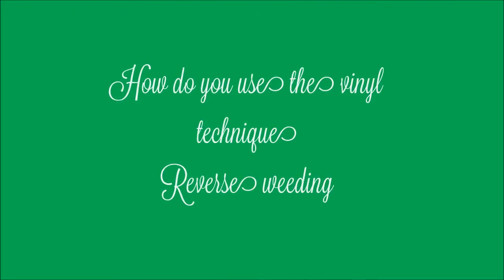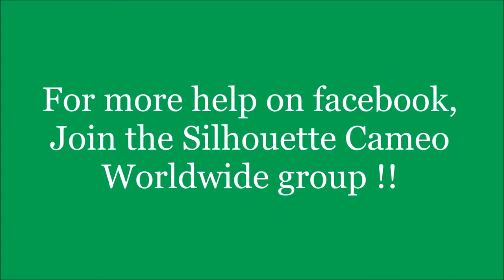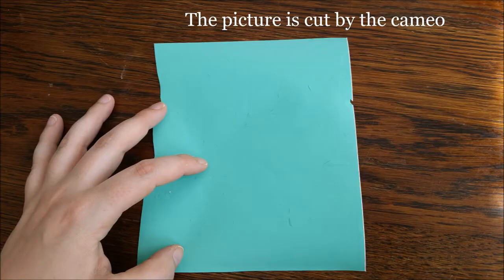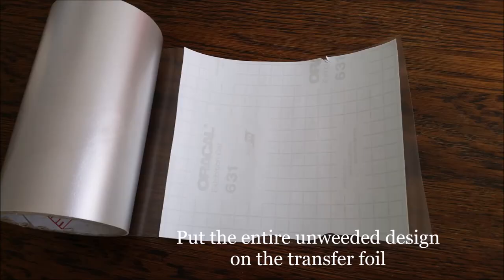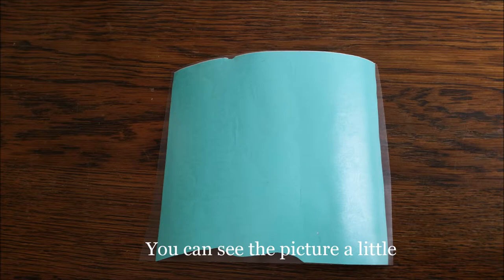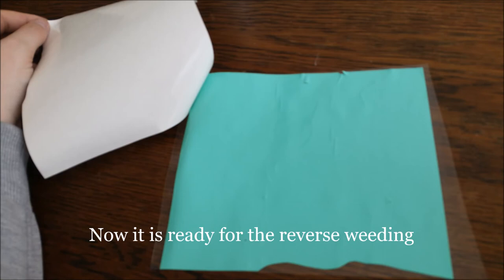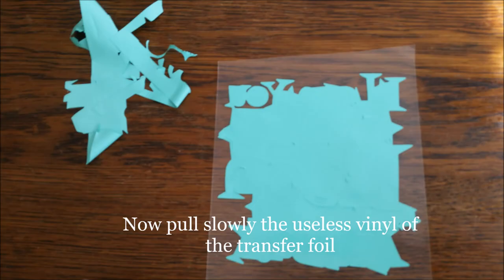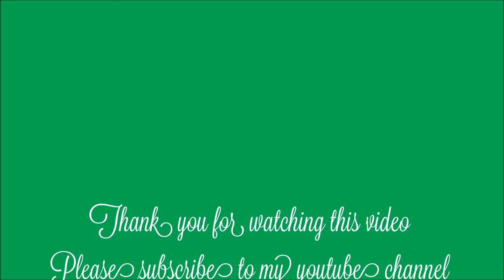DIY How do you use the vinyl technique reverse weeding with transfer foil with the silhouette cameo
DIY How do you use the vinyl technique reverse weeding with transfer foil